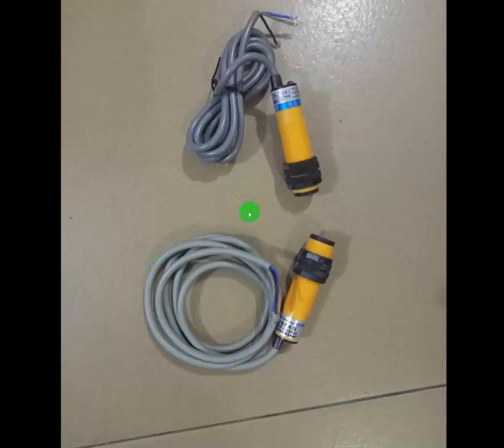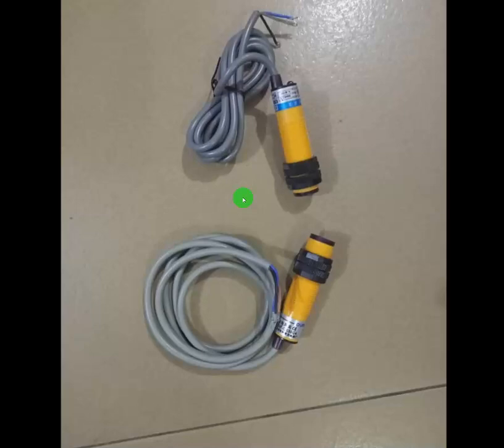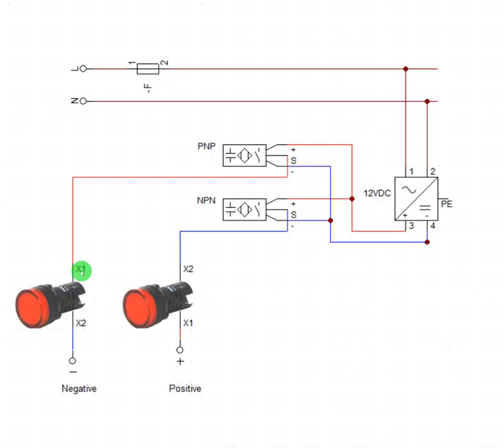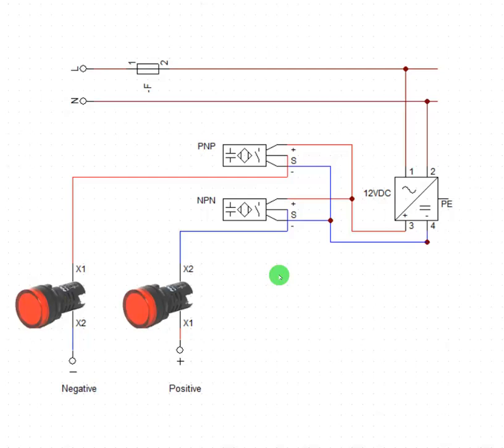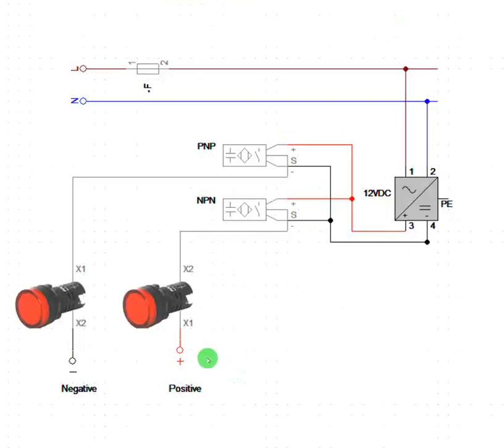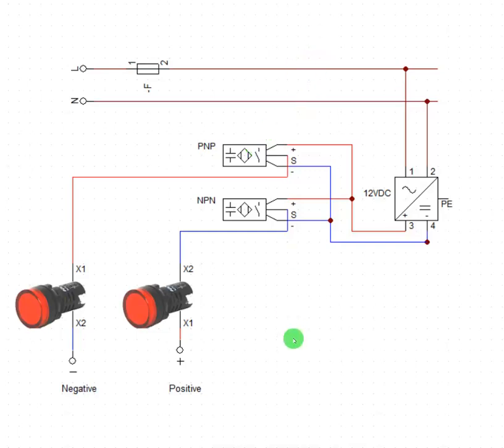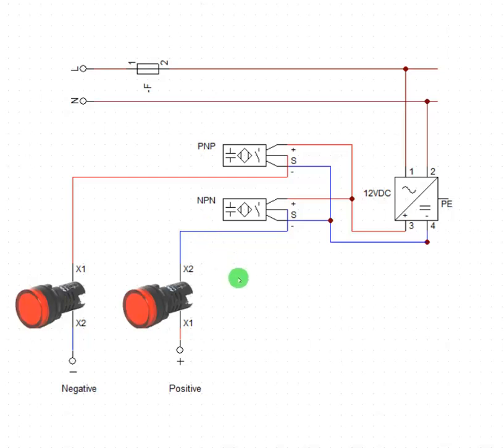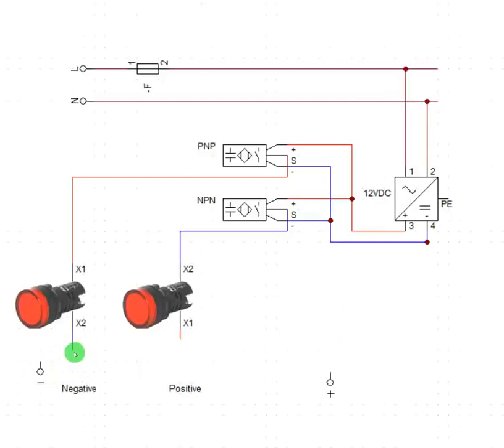Sensor connection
How to interface sensor and relay
NPN & PNP Sensor  connection